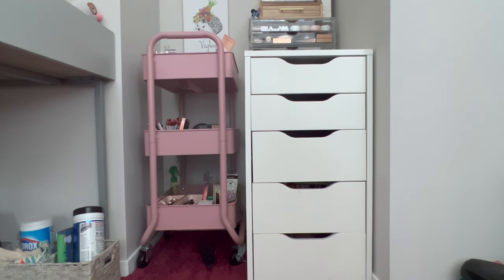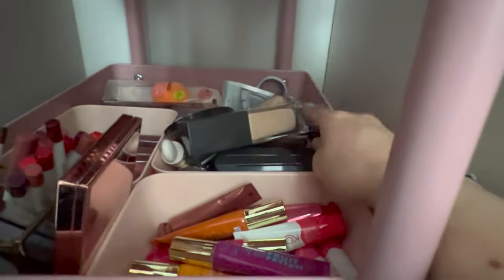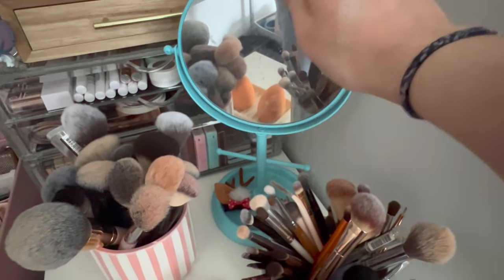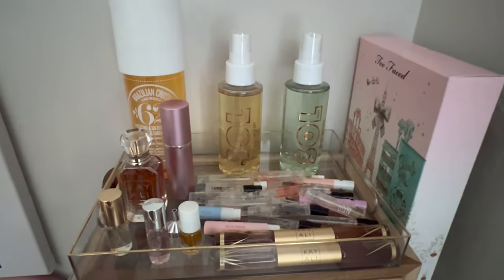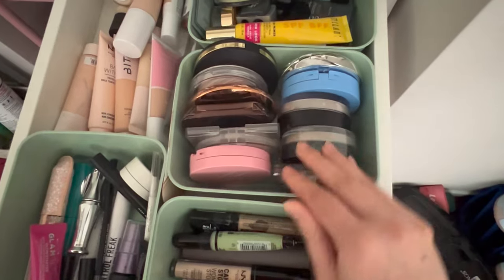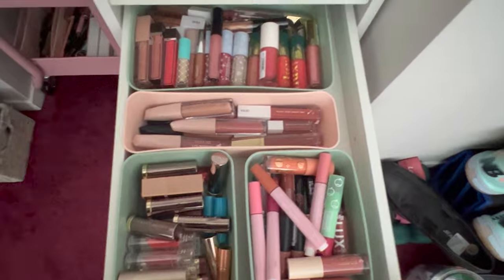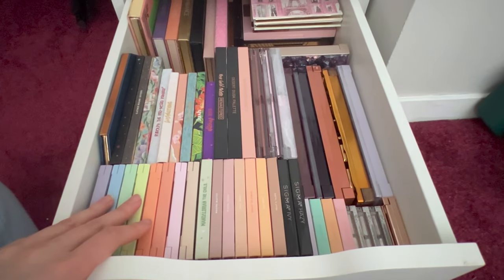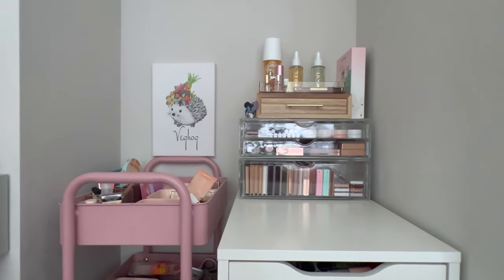MAKEUP COLLECTION TOUR 2022! | how I store my makeup!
Hey, everyone! This is how I store all of my makeup and I am loving how it is turning out so far. If you have any suggestions for how to decorate the walls where my makeup is located please share! I have no idea what to do! Thank you all for the support!

links to the items I could find!
3 tier trolley cart
Alex 5 drawer